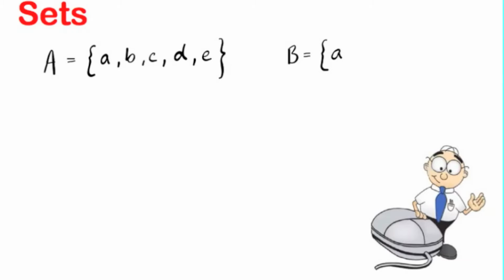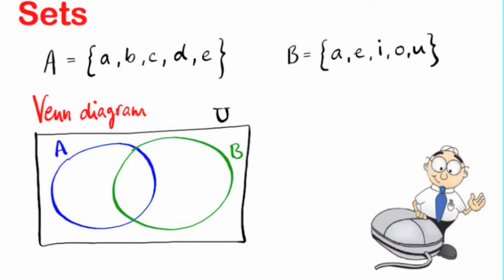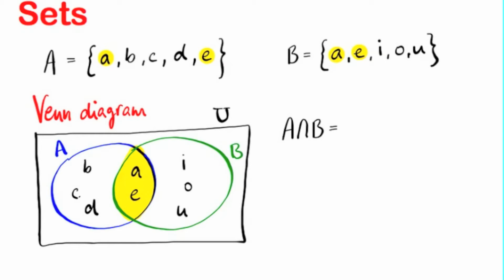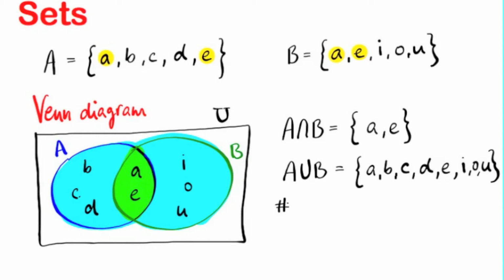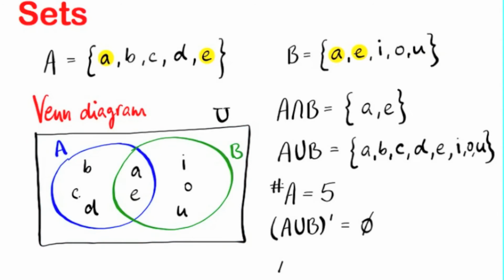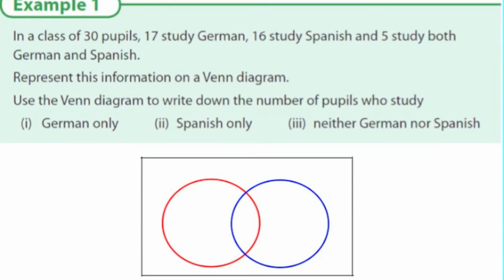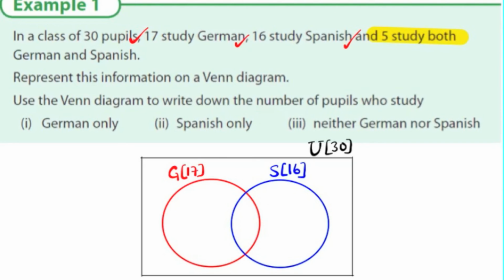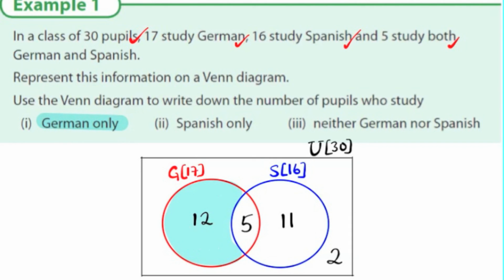Introduction to Sets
Set Notation
Junior Cert Project Maths